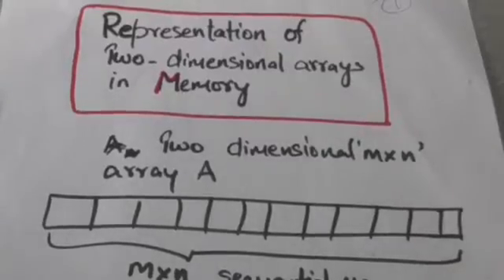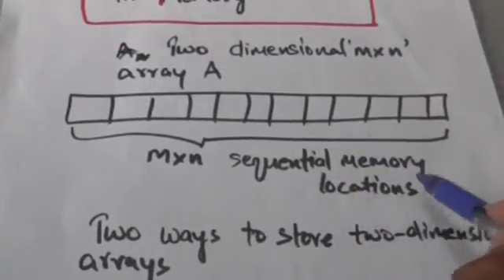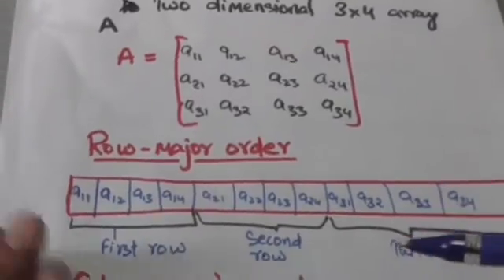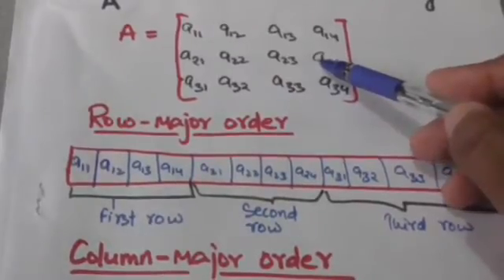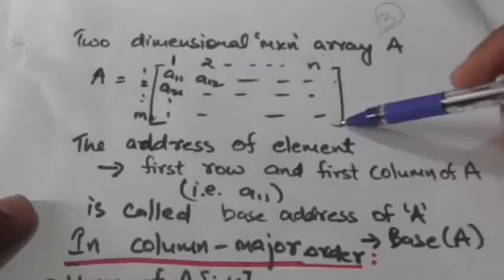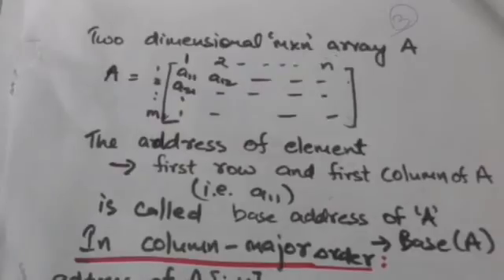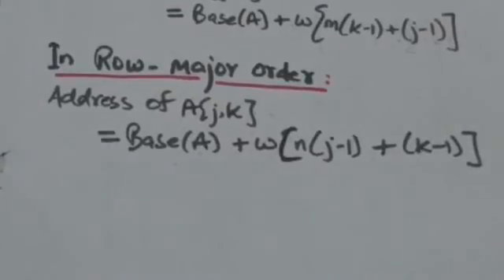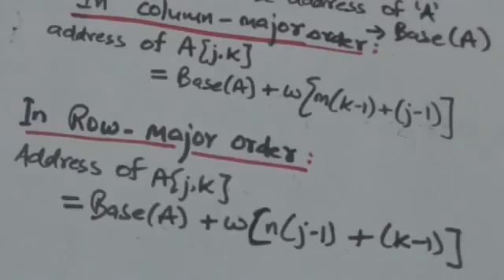REPRESENTATION OF TWO DIMENSIONAL ARRAYS(DATA STRUCTURES-11)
REPRESENTATION OF TWO DIMENSIONAL ARRAYS